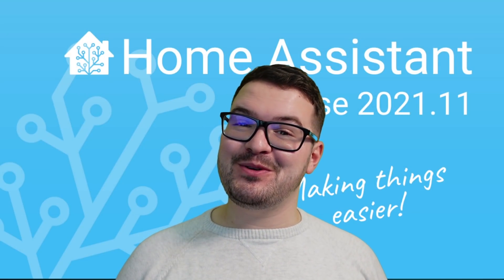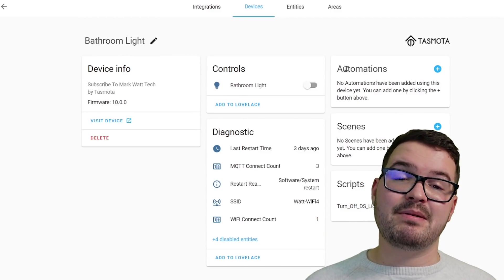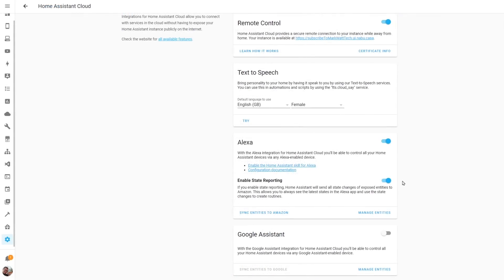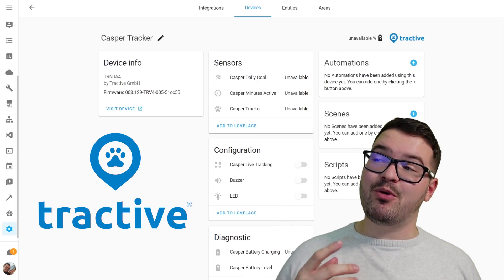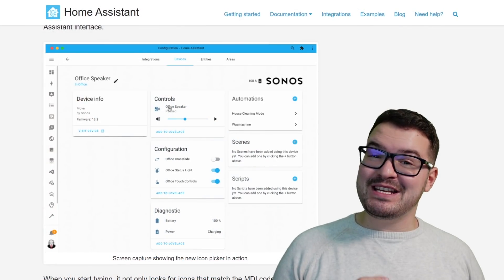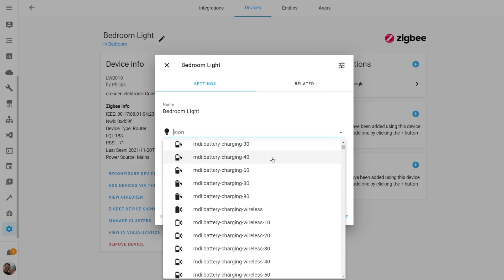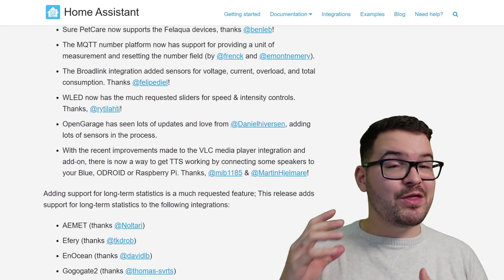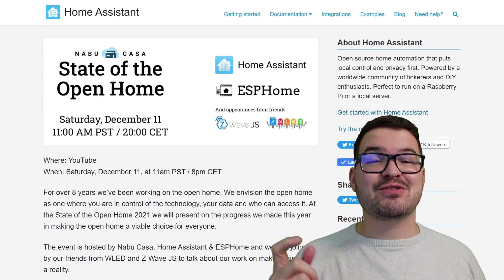5 NEW FEATURES - HOME ASSISTANT 2021.11 (QUICK LOOK)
In todays video we are looking at 5 New Features that I really like in the recent 2021.11 update. The update dropped a few weeks ago and contained lots of great features, improvements and updates.

Expect a little more jankyness as it's been 3 Weeks since my last video, and I am using a new setup!

What features did you like best?

▬  🎥  VIDEO CHAPTERS:  ▬▬▬▬▬▬▬▬▬▬▬▬▬▬
0:00​​​​ - Intro
0:15​​​ - Todays Video
0:40​ - Feature #1 (Entity Categorization)
2:52 - Feature #2 (Configuration / Device URLs)
4:26 - Feature #3 (ICON PICKER!!!)
5:55 - Feature #4 (Tuya Update)
6:28 - Feature #5 (VLC Update with TTS)
7:17 - State of Open Home Event
7:40 - Summary
8:12 - Outro